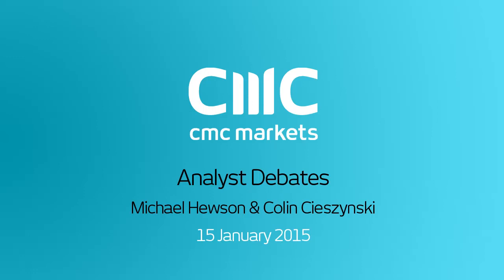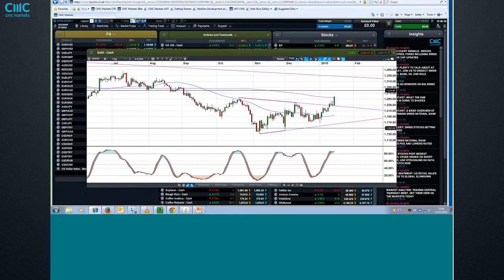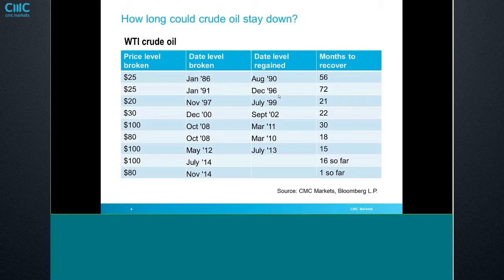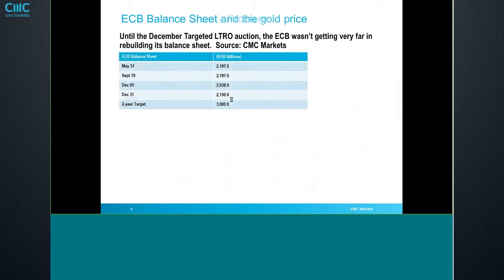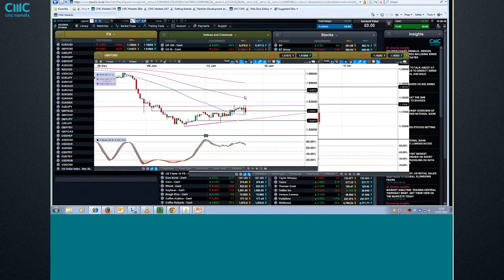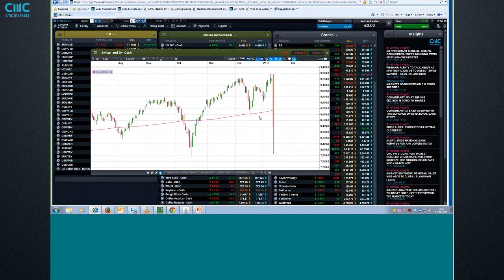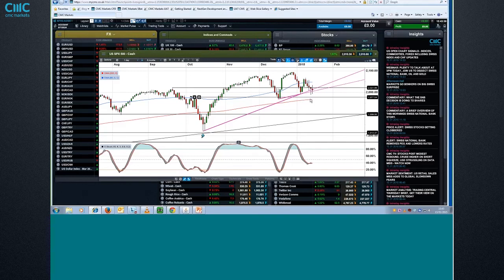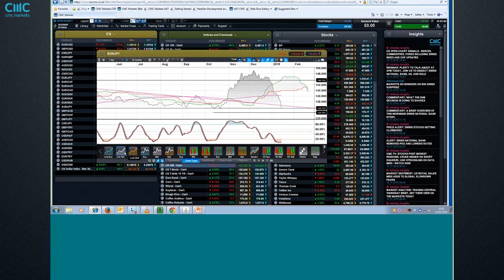Analyst Debate Webinar 15 Jan